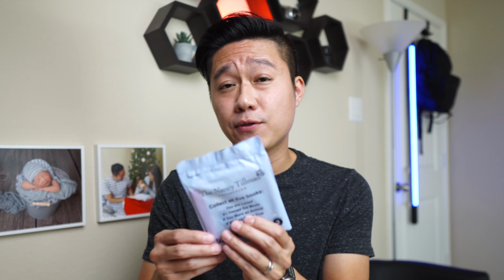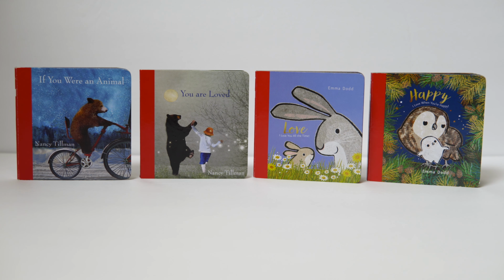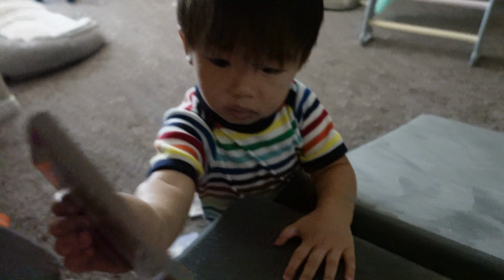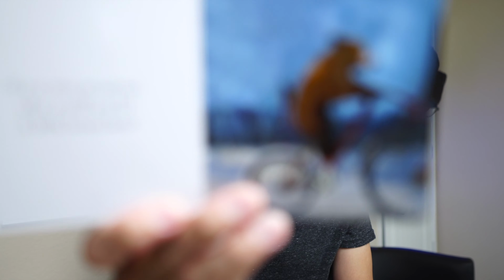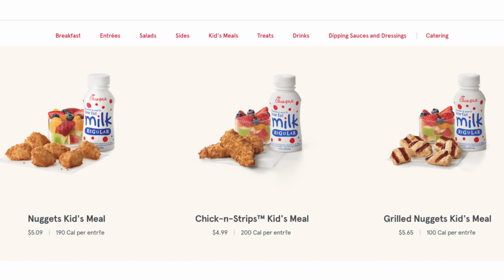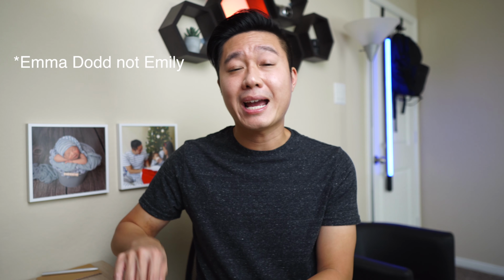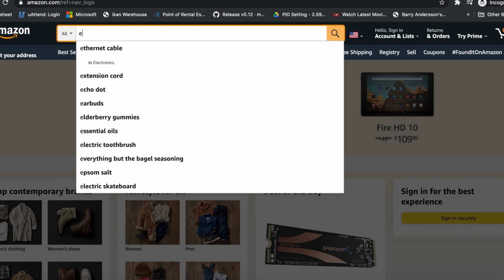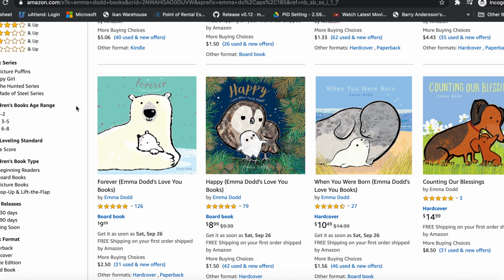Board Books For Toddlers From A Kid's Meal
Did you know there's a fast-food restaurant that actually gives board books with their kid's meals?